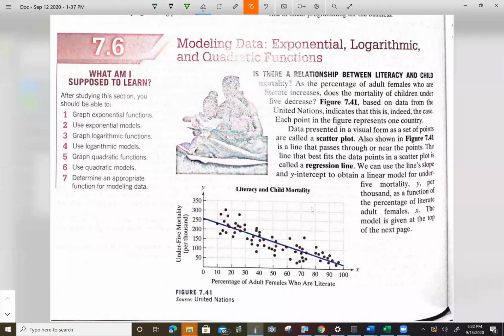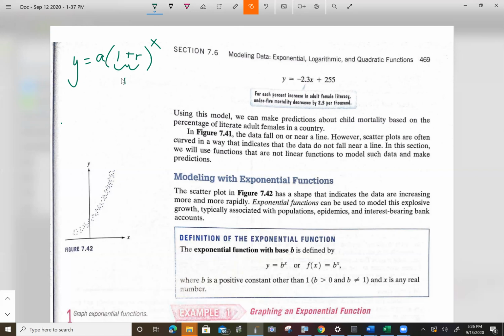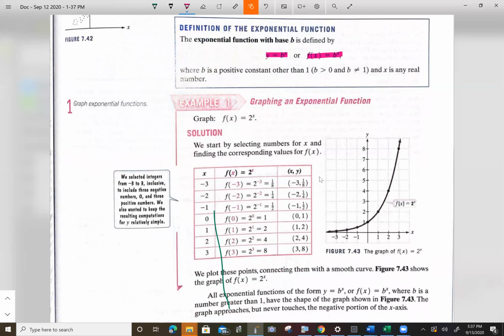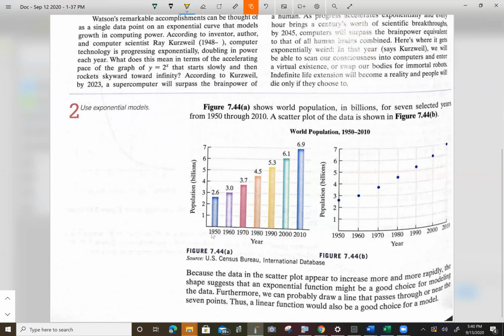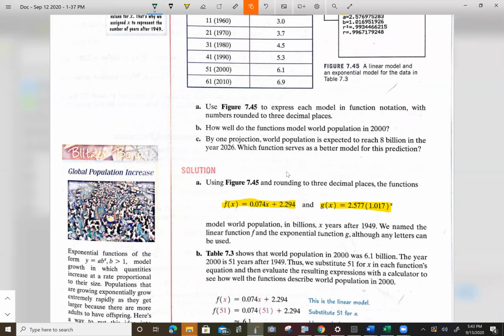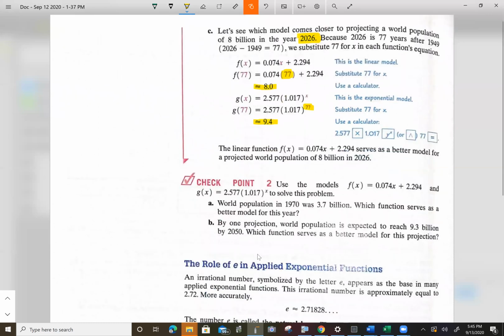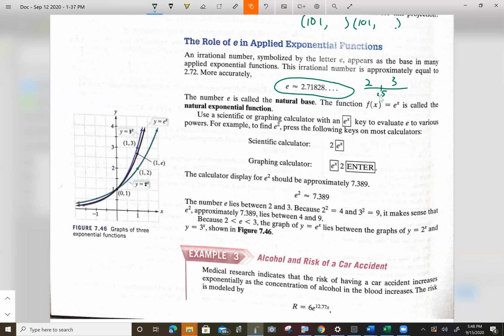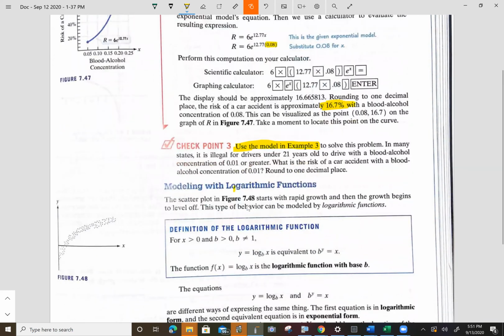Math 120 7.6 Exponential Functions Blitzer Notes